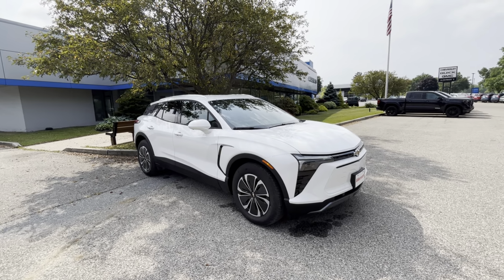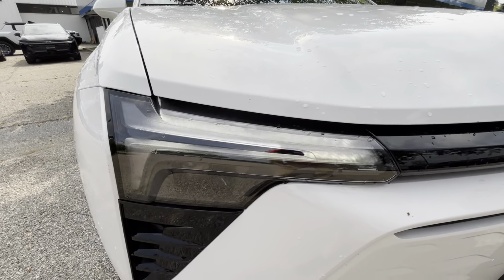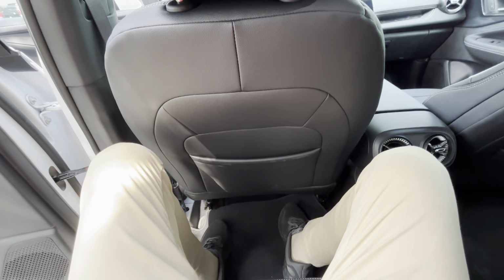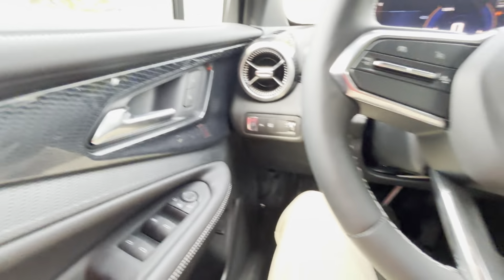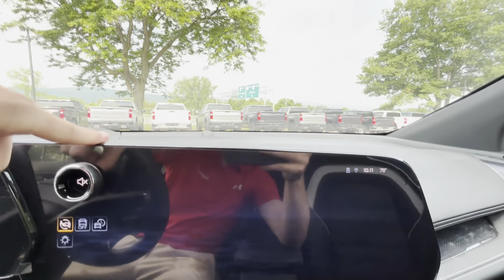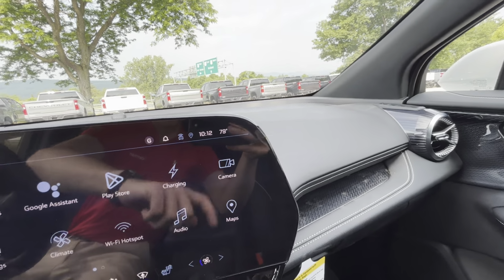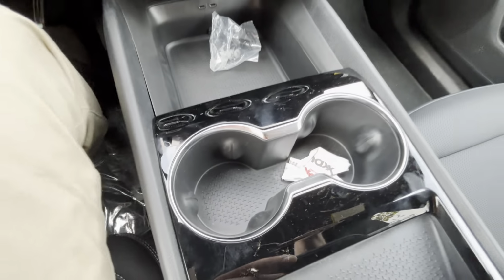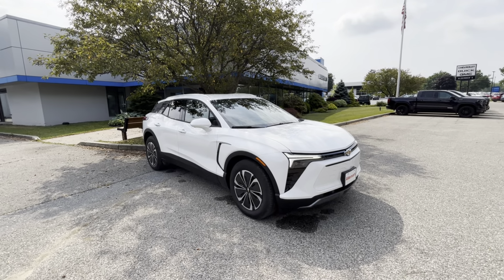2024 Chevrolet Blazer EV LT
We appreciate your interest in this 2024 Chevrolet Blazer EV LT.